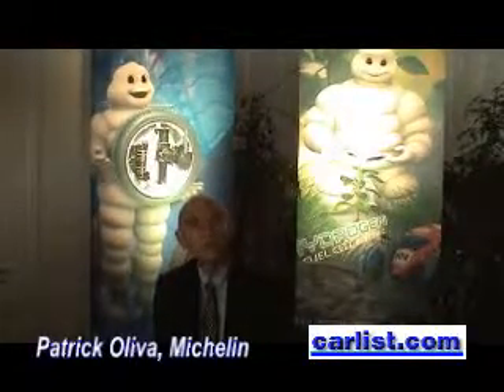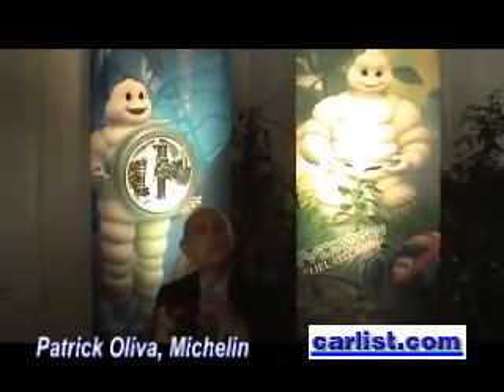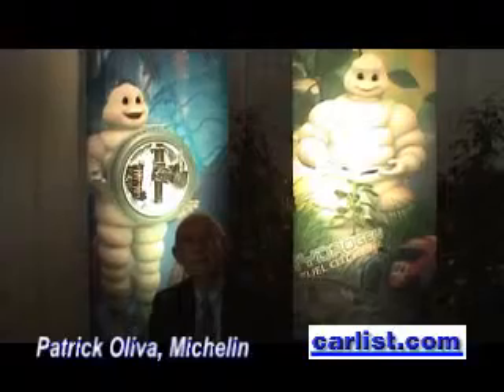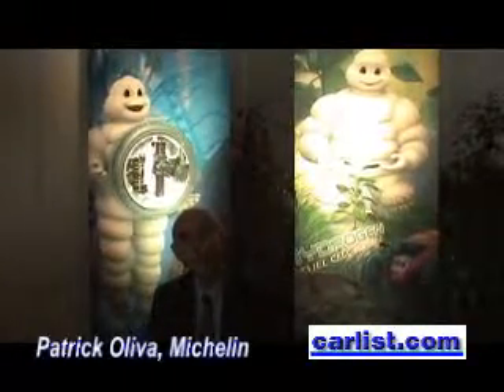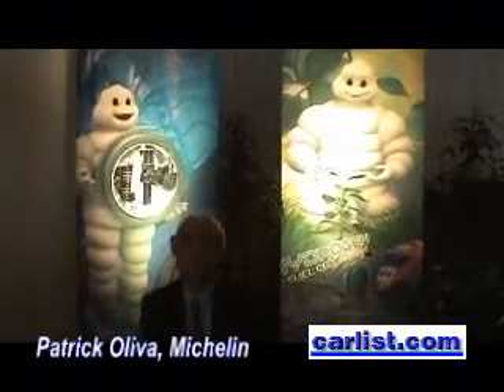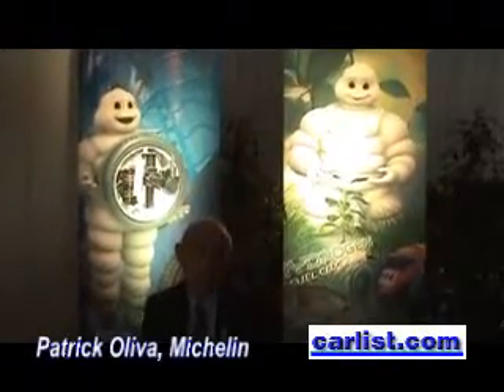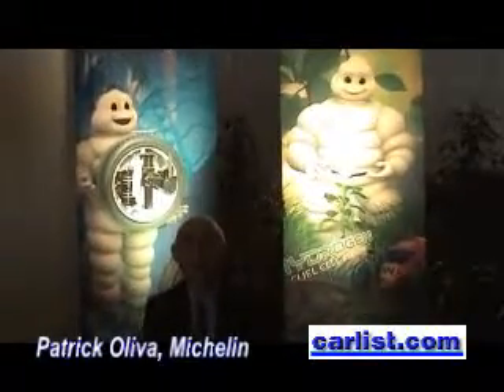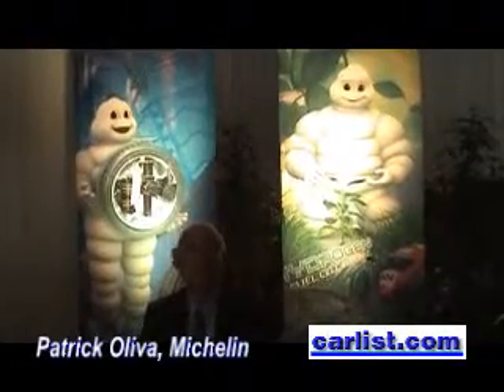Michelin active wheel for electric vehicles Challenge Bibendum Where there's a will, there's a way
Clermont-Ferrand, France - Where there's a will, there's a way

When you think of Michelin you think of black round doughnuts called tires. When you think of a vehicle you think of an internal combustion engine that has the ability to move those tires through the drivetrain

Step forward into the future of today. You can no longer think of Michelin as just a tire company, and you can no longer think of vehicles with internal combustion engines.

Michelin has taken that empty space known as the wheel and put an entire electric drivetrain inside of it.

Gone is the engine under the hood, the traditional suspension, the gearbox and the transmission shaft. All those components have been miniaturized and have been integrated into the wheel of an electric vehicle.

Michelin is collaborating with two auto manufacturers that were show at the 2008 Paris auto show. The first is the electric Venturi Volage roadster.

The second is a partnership with Hueliez, Orange and Michelin. The marketing name for the product is called WILL, as in where there is a will, there is a way.

The Michelin Active Wheel is used with an electric vehicle. the energy in the electric vehicle will come from lithium-ion batteries of fuel cell or some other supercapacitor. In any of these cases the net effect is less pollution, and less noise.

Presented by Lou Ann Hammond, CEO, Follow us at